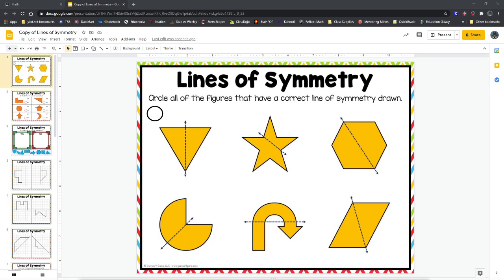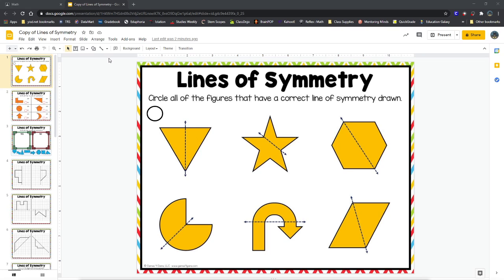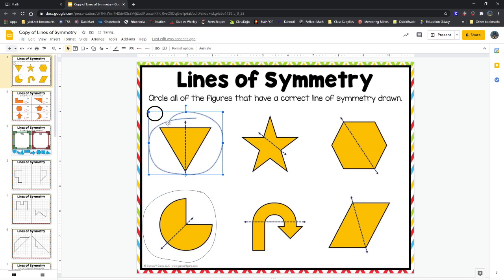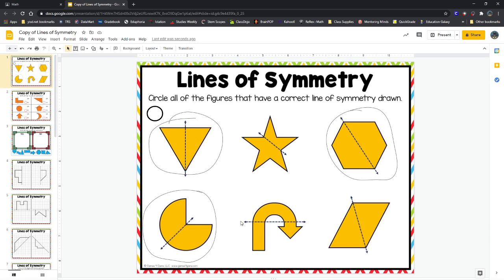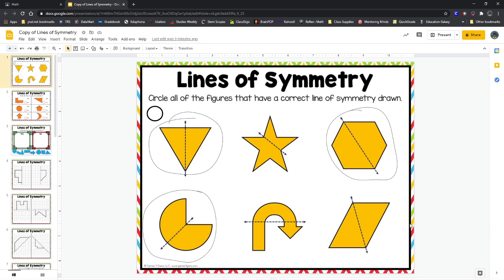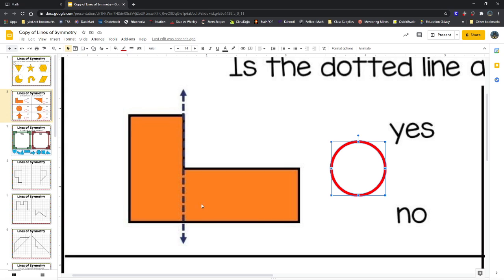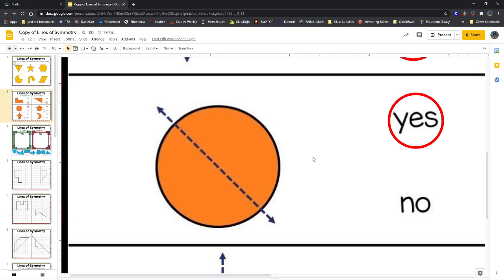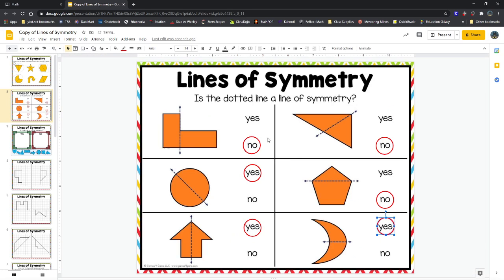Lines of Symmetry pt 1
A video lesson over lines of symmetry